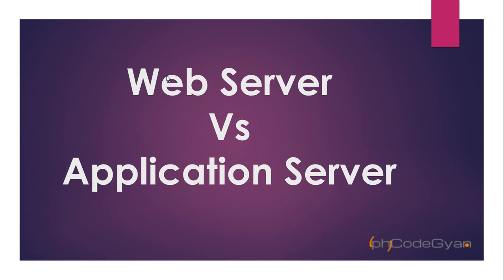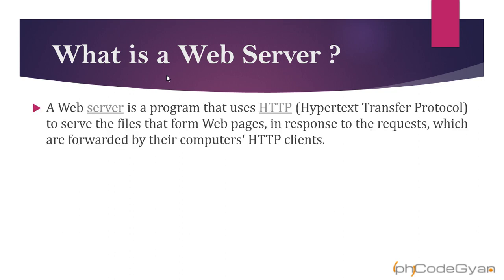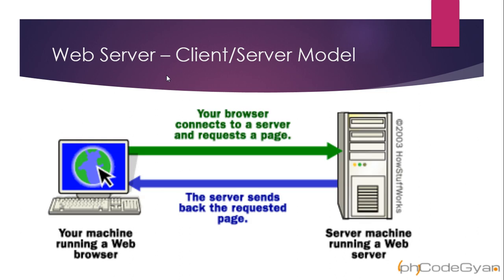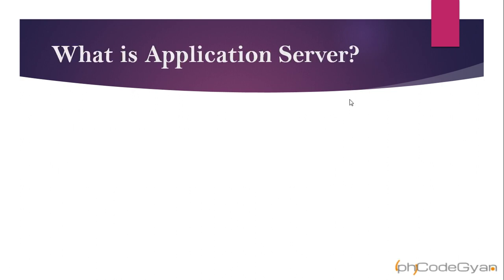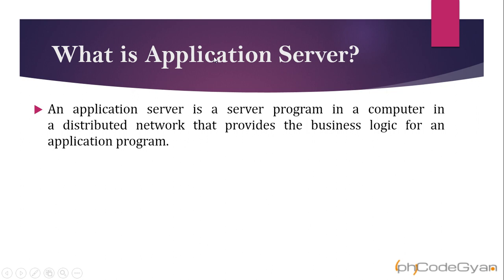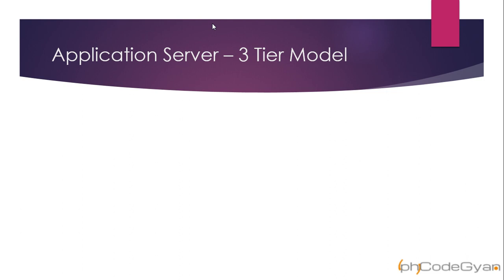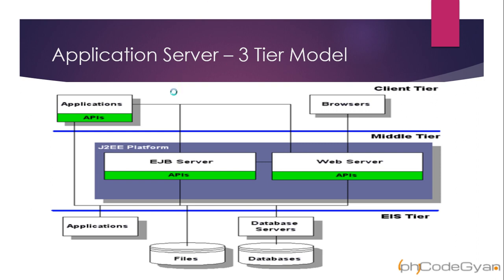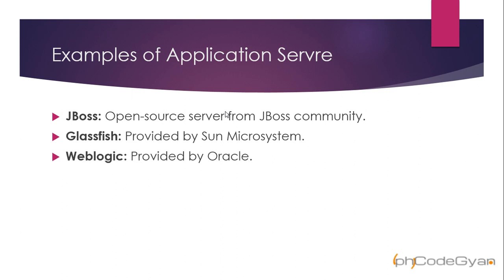Web Server Vs Application Server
Difference between web server and application server.
Images used are downloaded from google image search